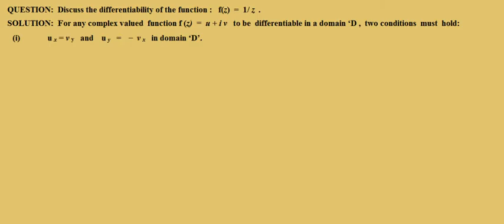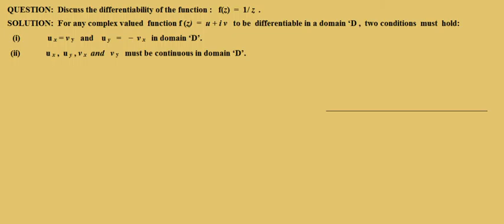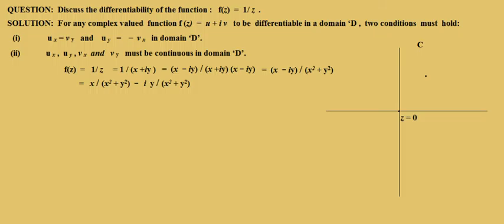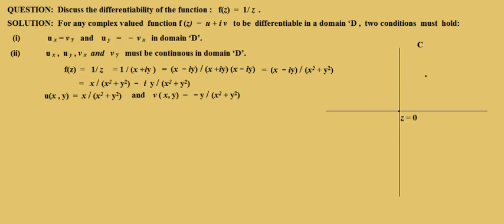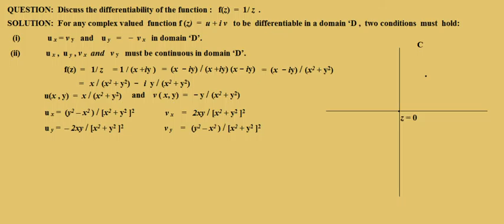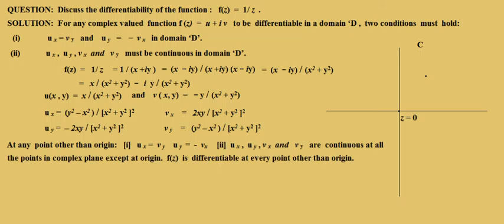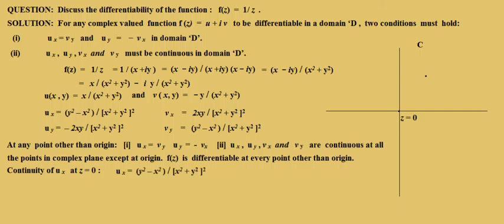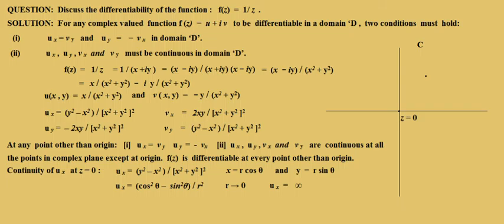Engg. Mathematics -III [Q5: Differentiability of f(z) = 1/z] by Kapil Taliyan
"The Phymatics Zone"